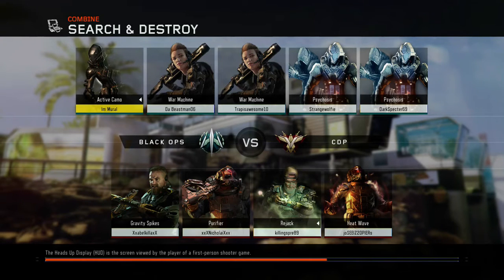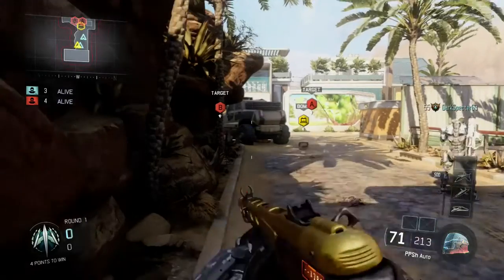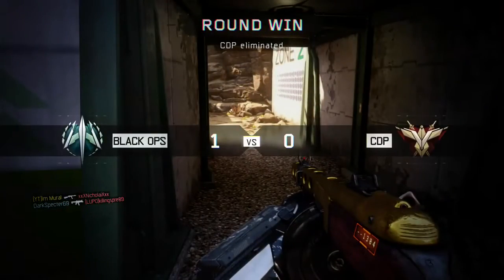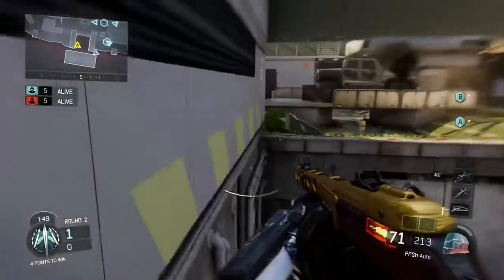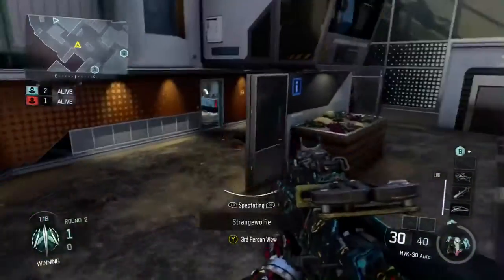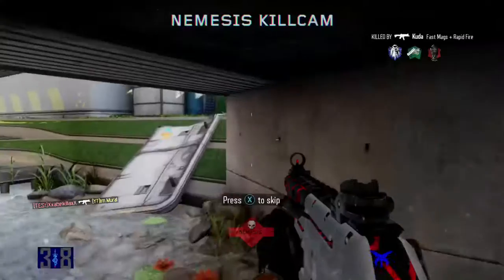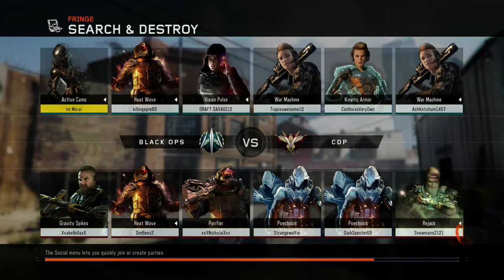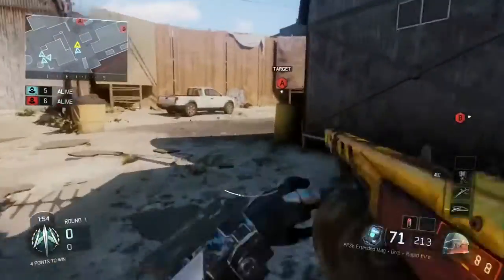Bo3 SnD I SUCK WITH THIS GUN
Twitch.tv/Im_Mural @Im_Mural on Twitter